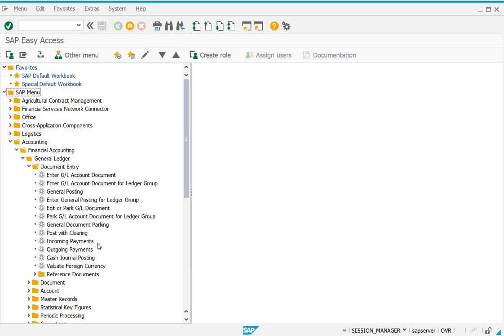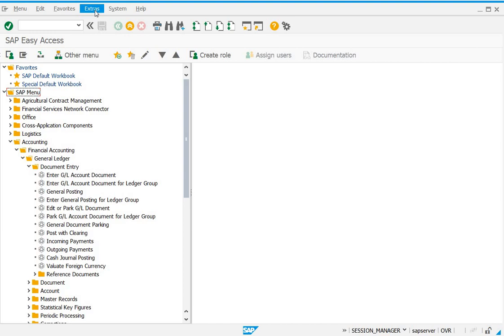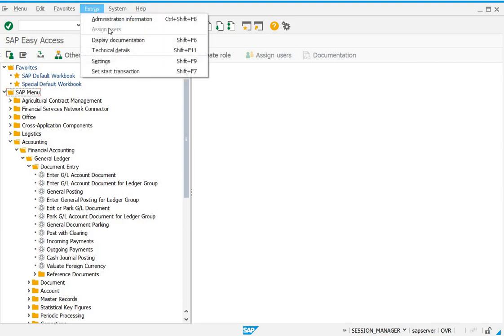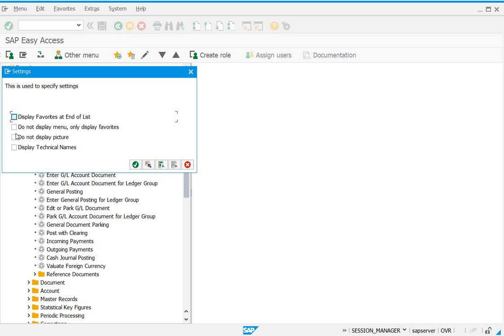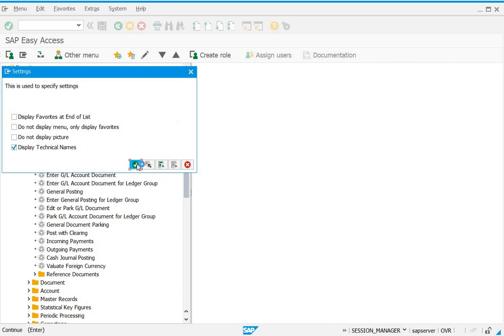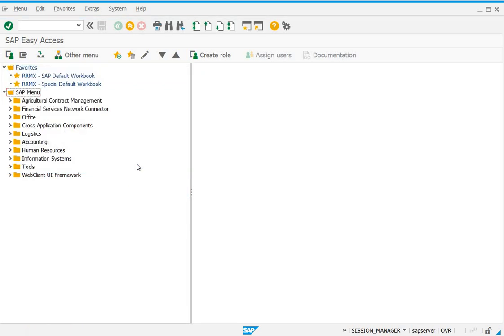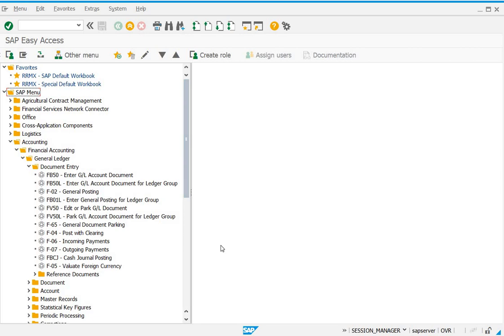Display T- Codes in SAP Menu